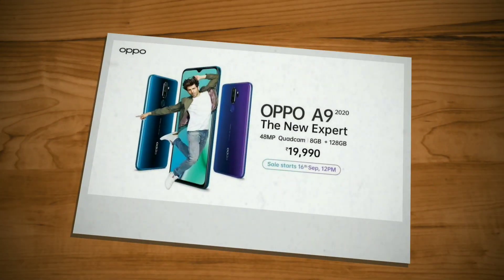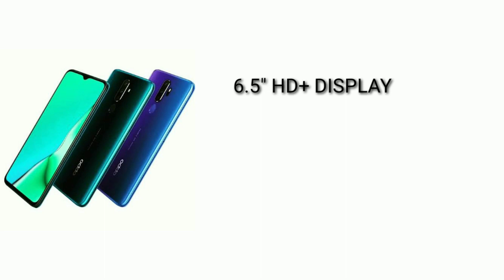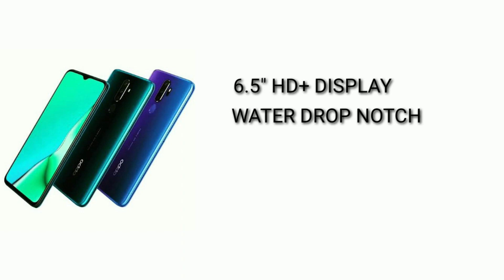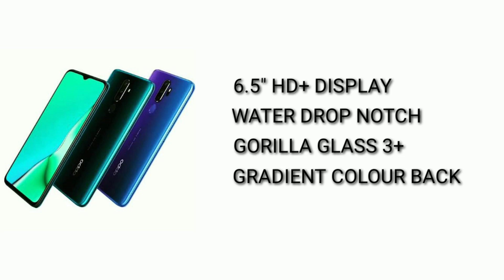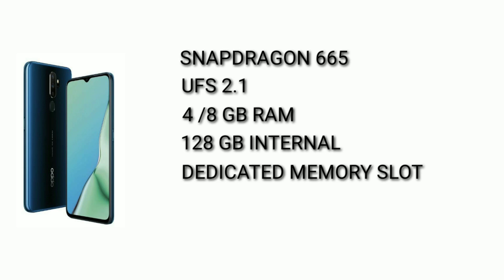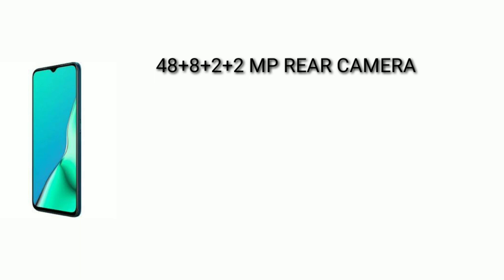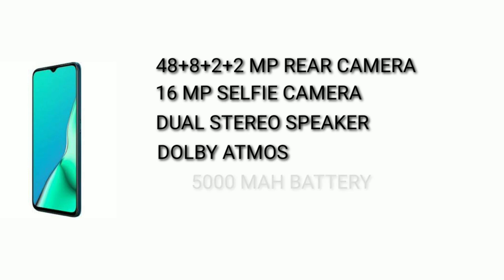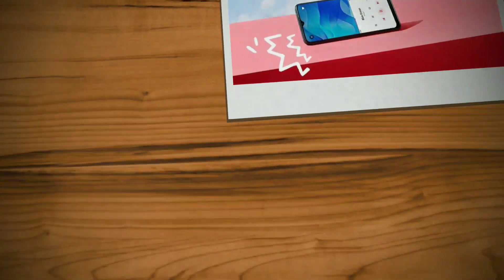Oppo A9 ( 2020 ) Review Features Specification Price In Malayalam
Oppo a9 2020 comes with 6.5" hd+ display, snapdragon 665 processor, 4 /8 gb ram, 128 gb internal, 48+8+2+2 mp quad rear camera, 16 mp selfie camera and 5000 mah battery with reverse charging feature. Lets check oppo a9 2020 spec features specification review price in malayalam

oppo a9 8/128 gb